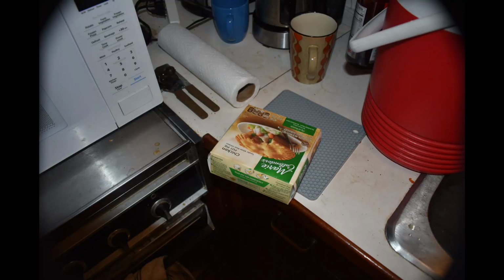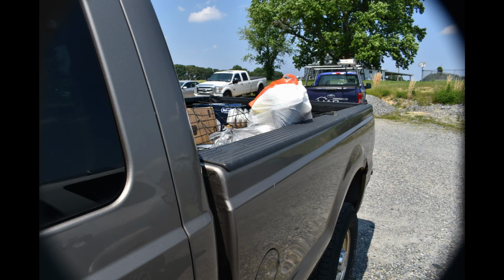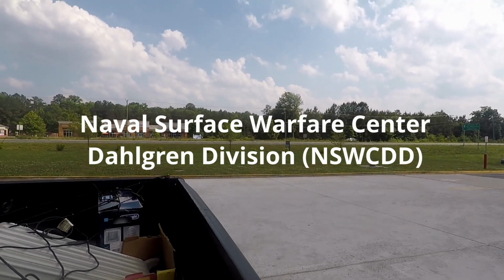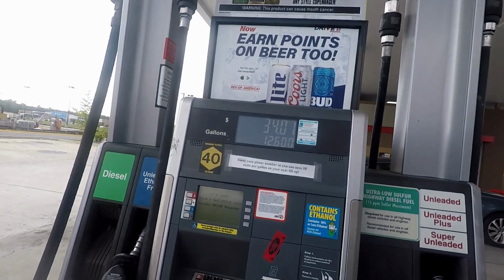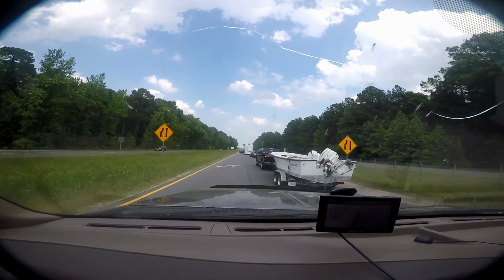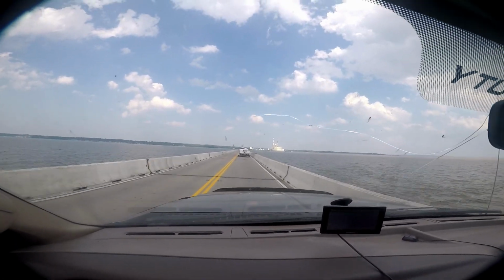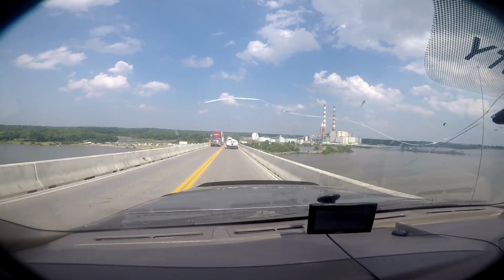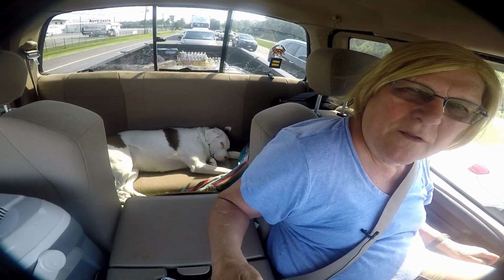Life On Board Sunday Going Home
Buena Ventura Life is about me rebuilding and recommissiong a large motor yacht,.  An Ocean Yachts, 46 Sunliner.  Looking for online help for this project I realized there was almost nothing for large yachts, so I started this channel to document what it is like to rehab large boats.

I use Davinci Resolve  along with other products such as Adobe Photoshop, Nikon and Windows apps.